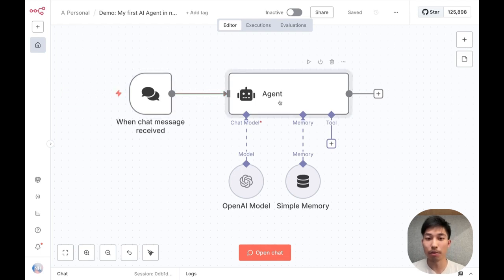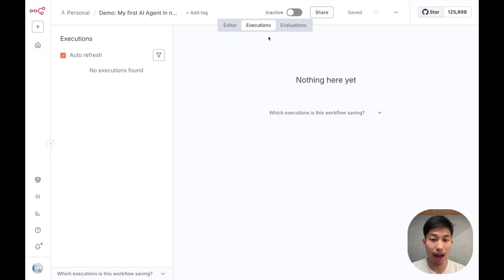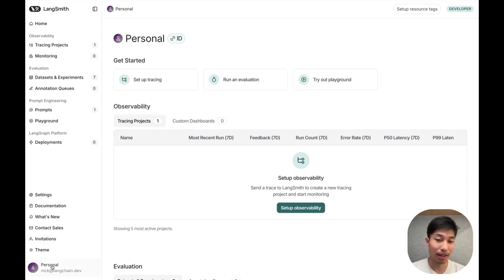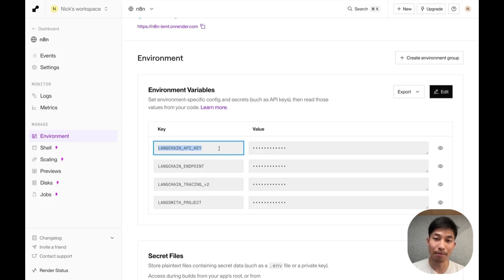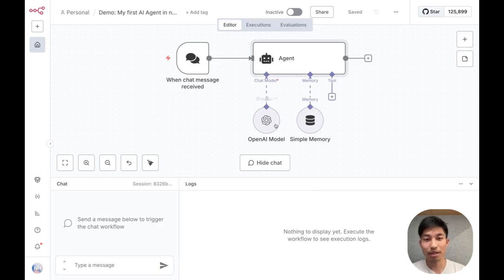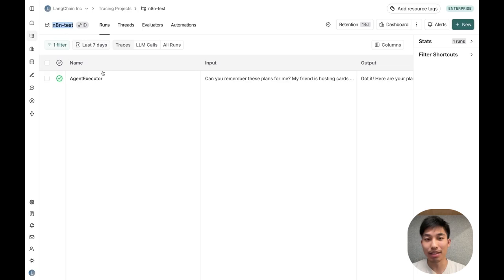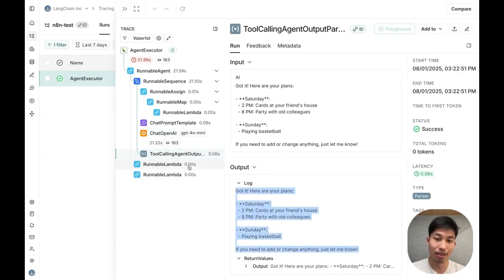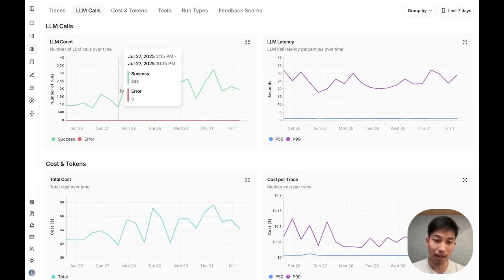n8n Tracing to LangSmith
Learn how to quickly set up tracing from n8n to LangSmith!